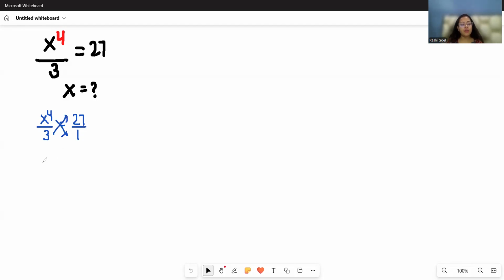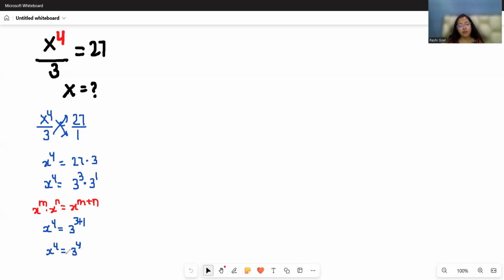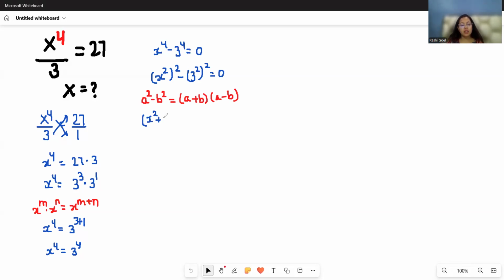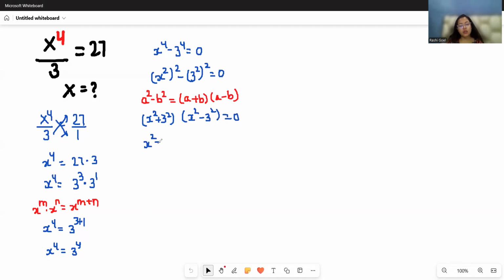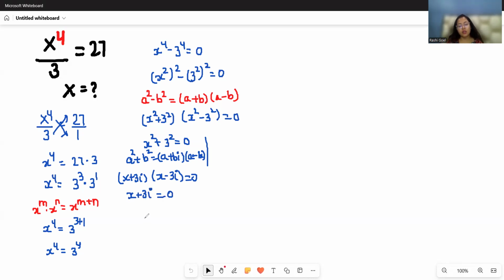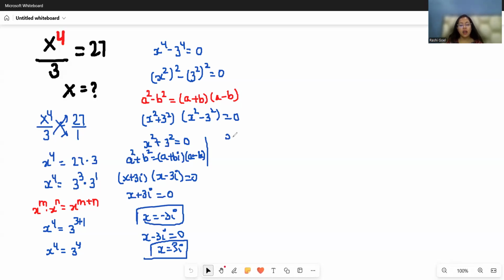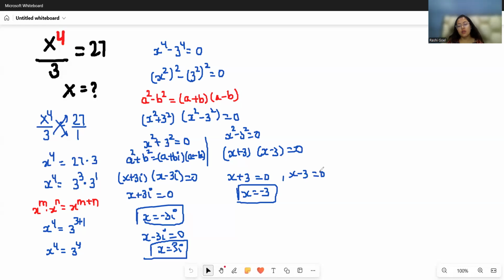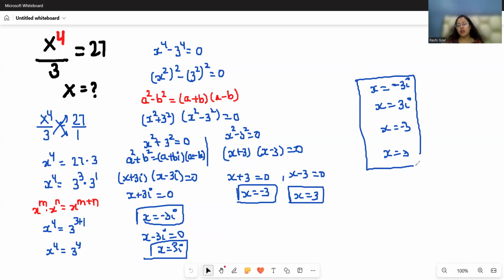Can You Solve This Math Olympiad in 60 Seconds?